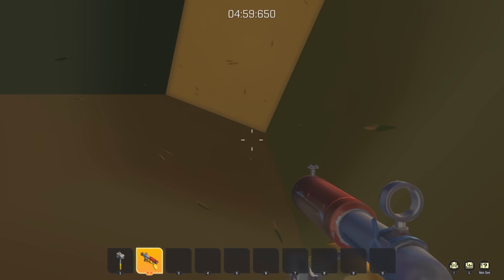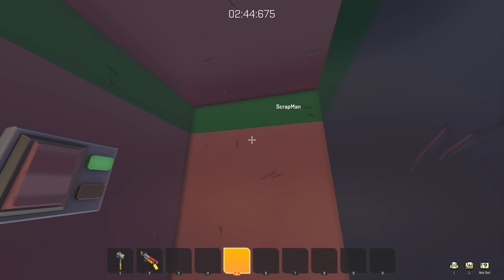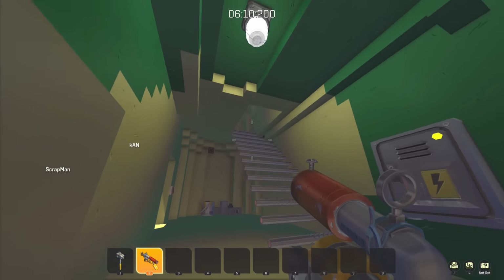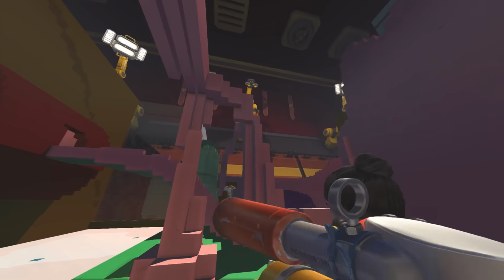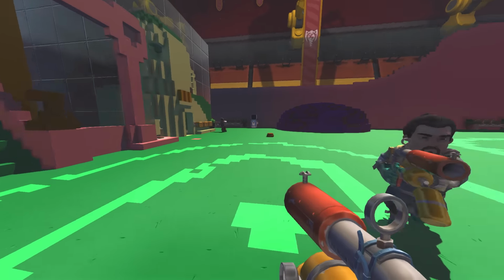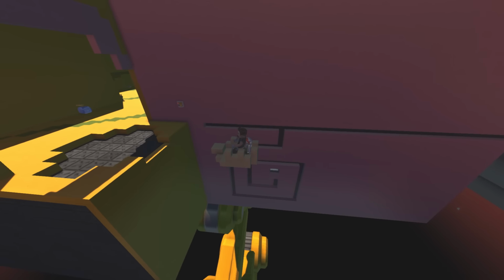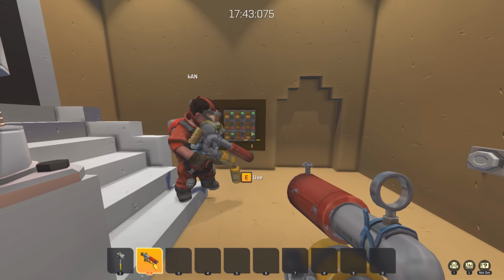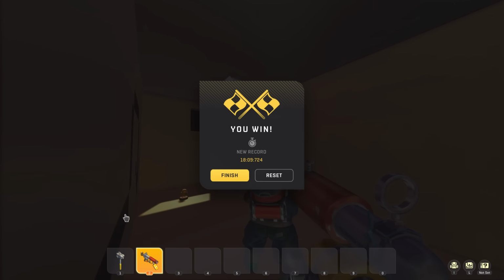Hide and Seek But it's a NOSTALGIC Video Game! (Scrap Mechanic Multiplayer Monday)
Today we're back in Scrap Mechanic for some more Hide and Seek! I foudn this AWESOME map that is themed after The Neverhood video game that I am sure a lot of us have played so check out the video for some ridiculous moments and let me know in the comments below if you want to see more! I hope you enjoyed watching this as much as we enjoyed playing it!